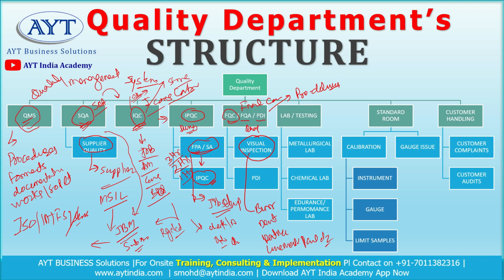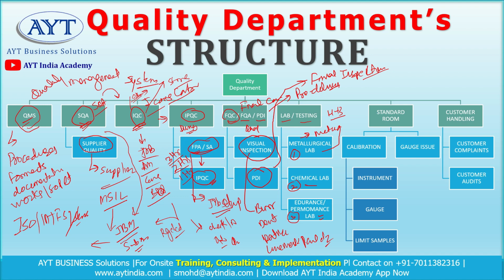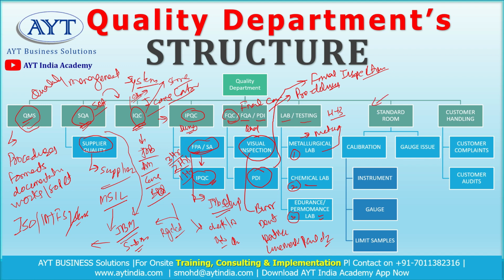Different Quality Departments and their Functions Explained in Detail (In English) | QA & QC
In English - Which Quality Department is best ??? QA, QC, SQA, IQC, IPQC, FQC, FQA,
Quality Department Role & Working…

Quality Departments-

 QMS
 SQA
  SUPPLIER QUALITY
 IQC
 IPQC
  FPA / SA
  IPQC
 FQC / FQA / PDI
  VISUAL INSPECTION
  PDI
 LAB / TESTING
  METALLURGICAL LAB
  CHEMICAL LAB
  EDURANCE/ PERMOMANCE LAB
 STANDARD ROOM
  CALIBRATION
   INSTRUMENT
   GAUGE
   LIMIT SAMPLES
  GAUGE ISSUE
 CUSTOMER HANDLING
  CUSTOMER COMPLAINTS
  CUSTOMER AUDITS

'Quality Assurance (QA)' Vs 'Quality Control' (QC),
Difference between Quality Assurance & Quality Control,
Interview Question for Quality Engineers,

QA & QC | 'Quality Assurance (QA)' Vs 'Quality Control' (QC) in Explained in Detail (In Hindi)
आप इन लिंक पर क्लिक कर के ऑन लाइन ट्रेनिंग कोर्स के लिए अभी रजिस्टर कर सकते है

5S, KAIZEN, LEAN, TPM, VSM, DWM, TIMWOOD, PQCDSME, STORE MANAGEMENT, MAINTENANCE, QUALITY, BTECH
AYT India Academy YT @

 / aytindiaacademy
AYT India FB Group @

 / aytindia
AYT India FB Page @

 / shakir-mohd-483a75103
Channel Videos:
* What is TPM & TPM 8 Pillars :

 • What is TPM & TPM 8 Pillars |TPM -Tot...
* 7 Quality Control Tools :

 • 7 Quality Control Tools | 7 QC TOOLS ...
* What is KAIZEN CONCEPT of LEAN :

 • What is KAIZEN CONCEPT of LEAN: Conti...
* Lean Manufacturing सिर्फ 15 मिनट में सीखें (हिंदी) :

 • Lean Manufacturing सिर्फ 15 मिनट में ...
* What is O.E.E (Overall Equipment Effectiveness):

 • What is O.E.E (Overall Equipment Effe...